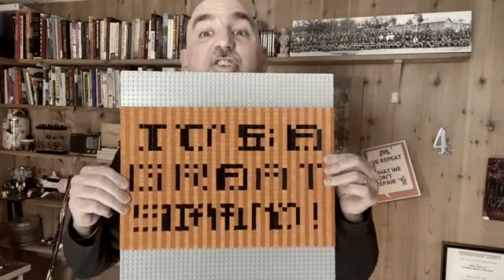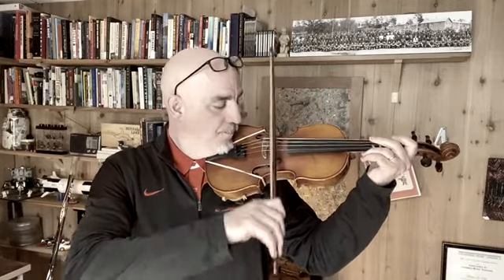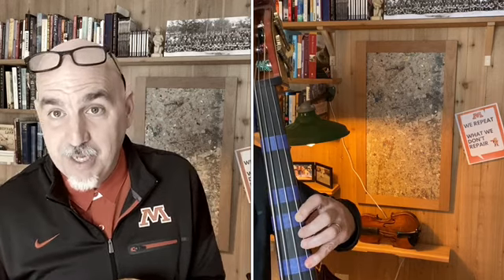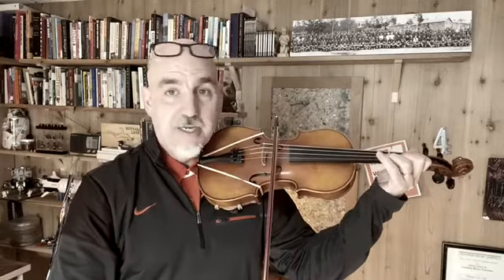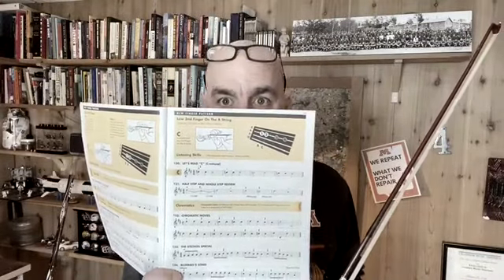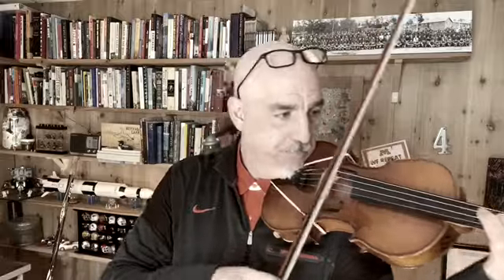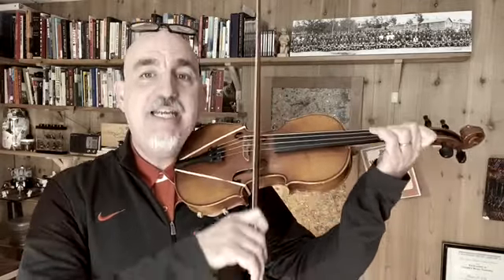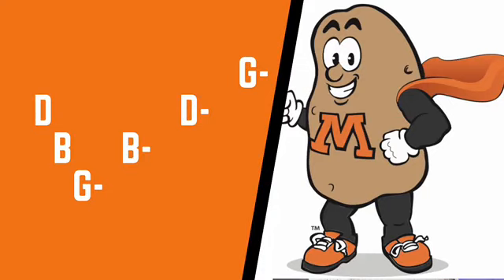5th Grade Orchestra - Covid #2 Lesson - Week of April 6